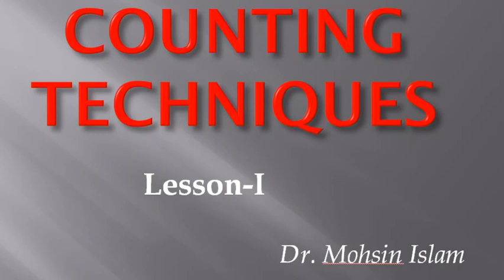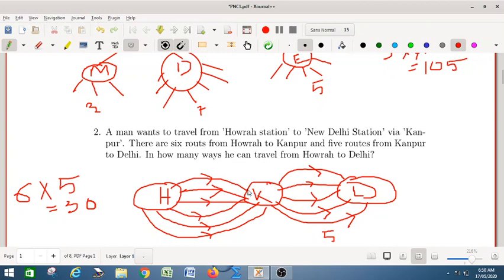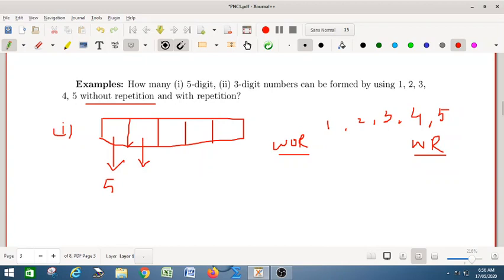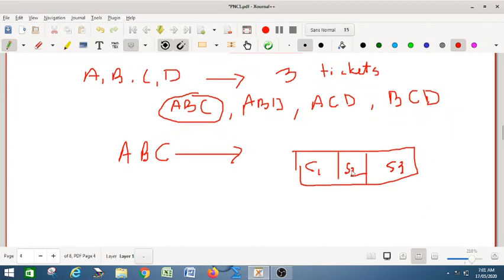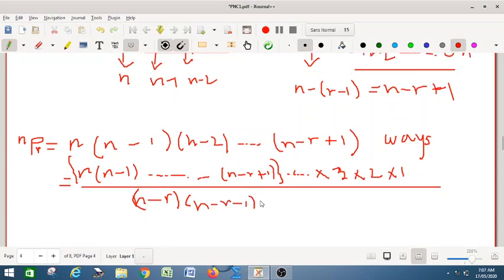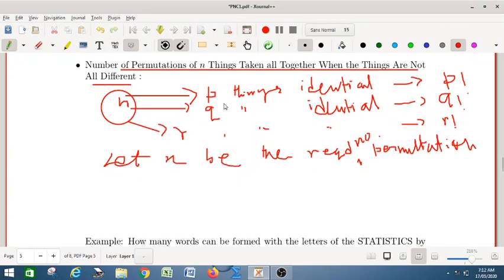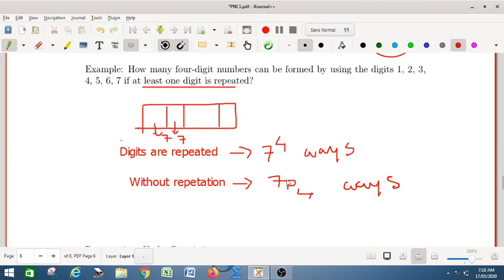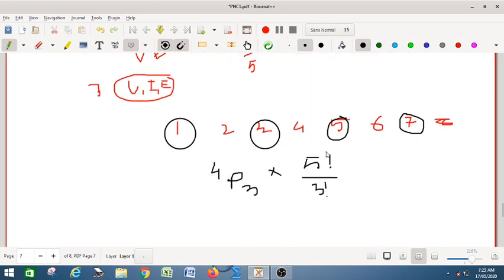COUNTING TECHNIQUES (Lesson-I)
This video tells you about the Basic Principles of Counting and Application of Multiplication and Sum Rule, Concept of Permutations and Combinations, Different Formulae of Permutations and their Applications.